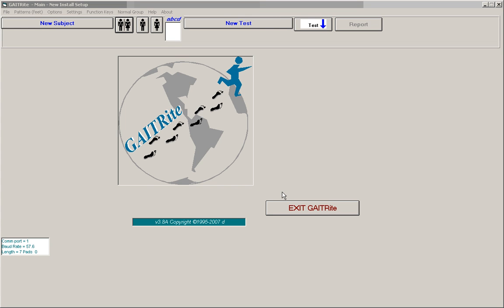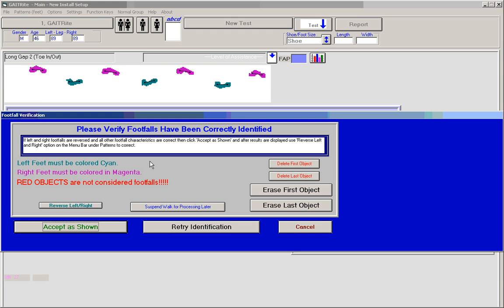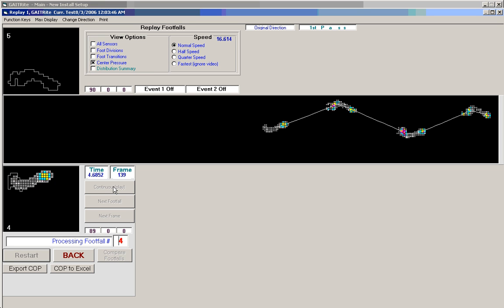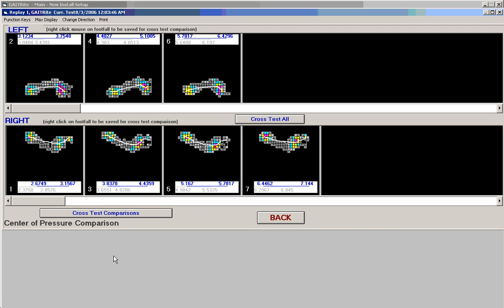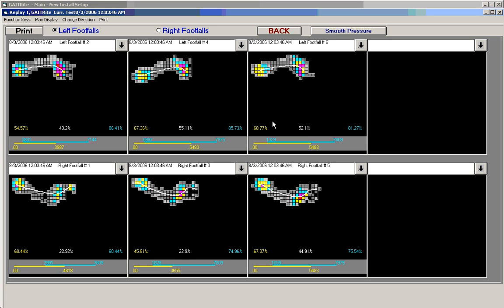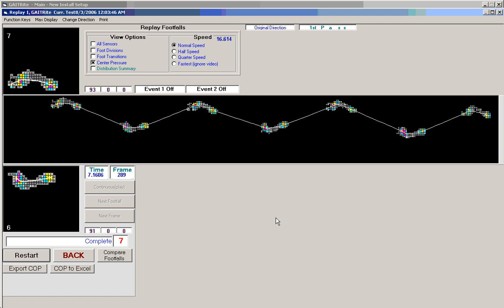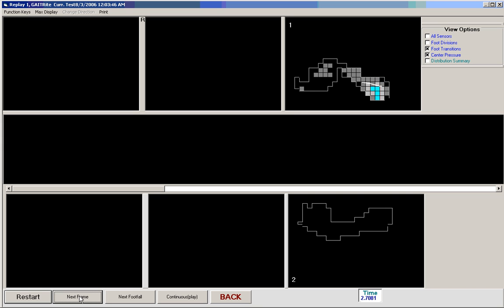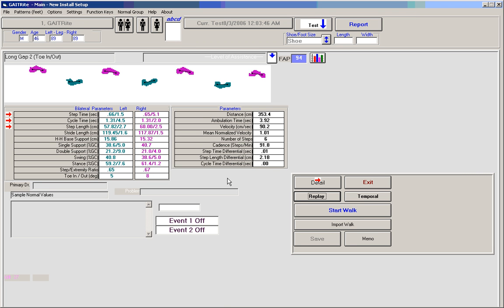Análisis de la marcha con GAITRite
Análisis de la marcha con el sistema GAITRite, que permite obtener los parámetros espaciotemporales de la marcha, así como la distribución de presiones y la evolución de la línea de equilibrio.